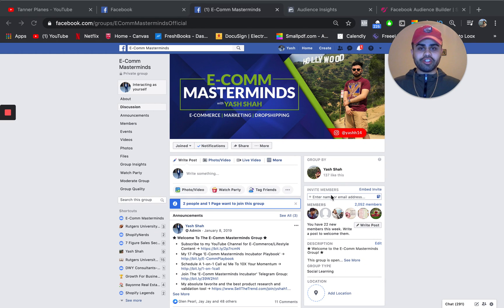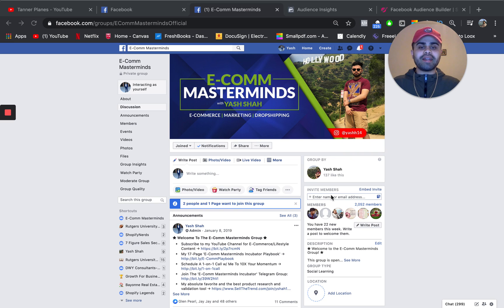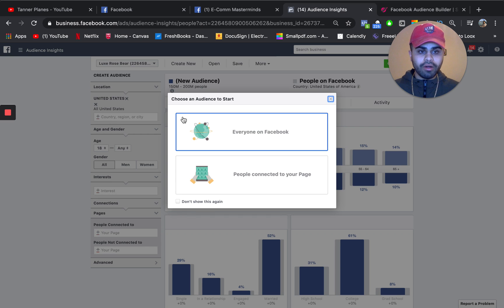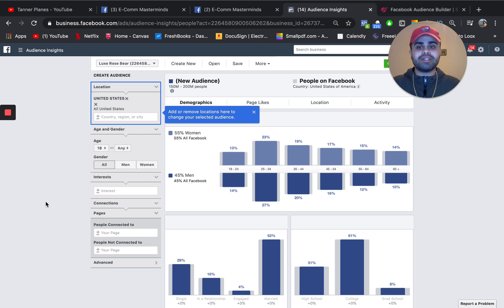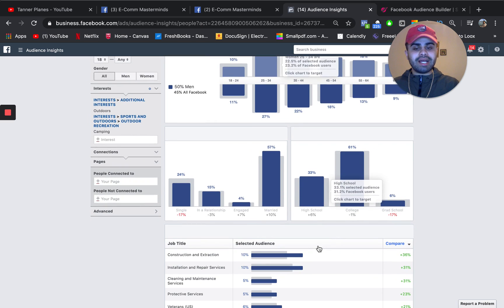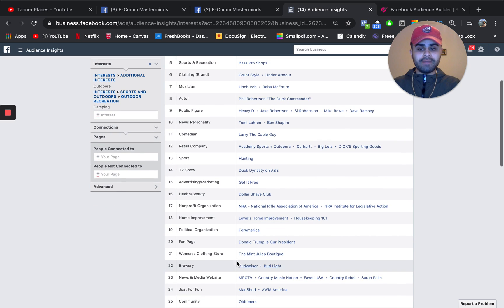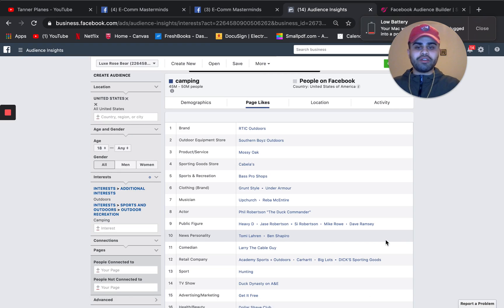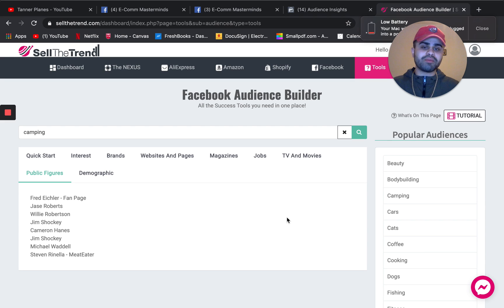Pick Relevant INTERESTS To Target On Facebook (Audience Insights Tool) | E-Commerce Dropshipping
In this episode, I show you guys an effective an efficient way you can select Facebook interests to target to when initially testing a product on the platform. It's quite important to ensure you're picking the most relevant and prominent interests when cold testing so you can maximize your return for the certain product.

The 'Audience Insights Tool' is absolutely free and provided by Facebook so advertisers can take advantage of it. Practice familiarizing yourself within the tool so you can unlock your full opportunity.

As a bonus, I also show one of my other favorite tools that allows 'plug and play' interests instantaneously. Utilize these and also dig deep into buyer/audience to reach your ideal audiences for your product(s).